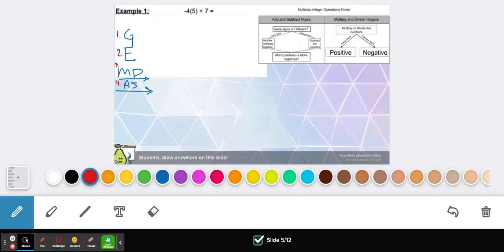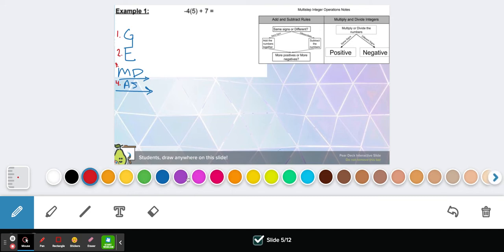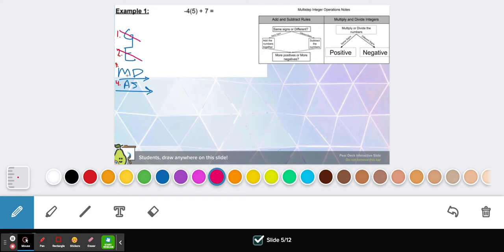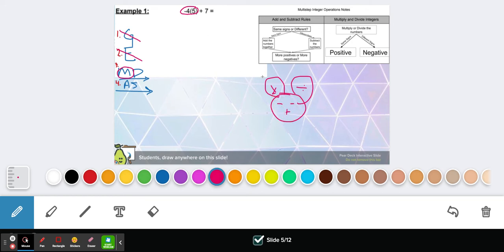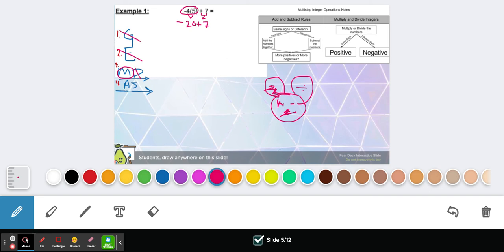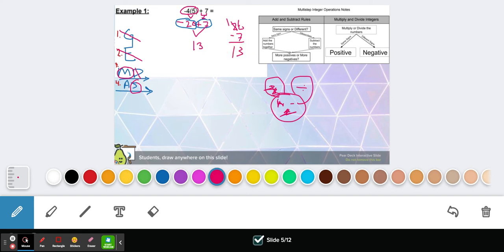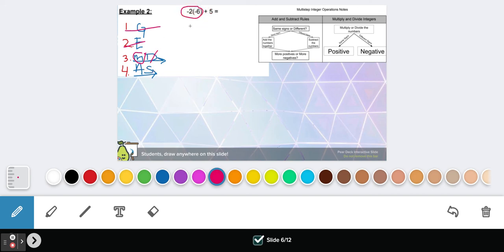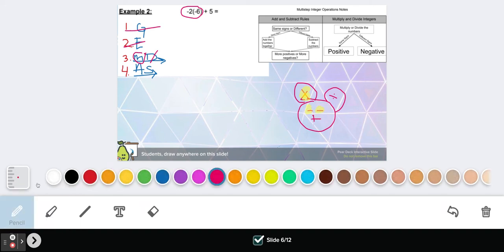Multistep Integer Operations Notes Ex 1 & 2